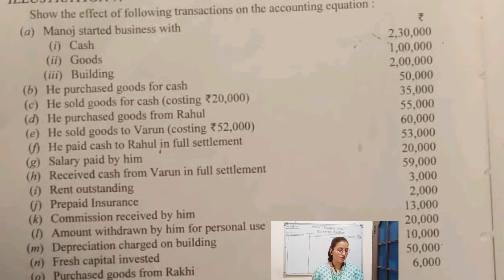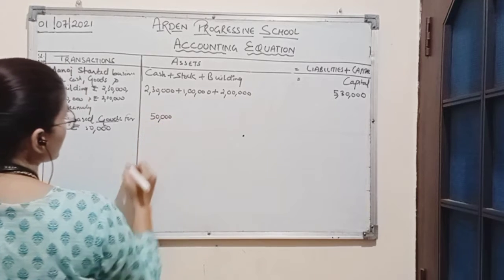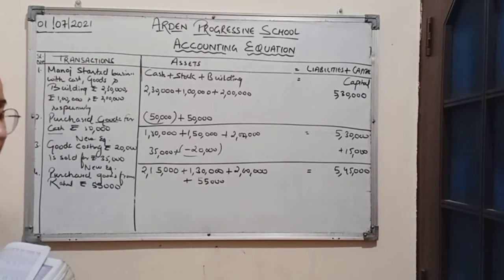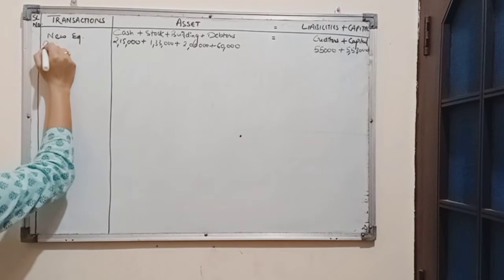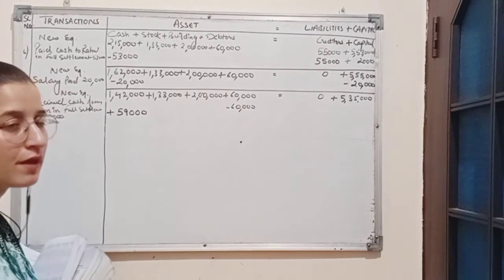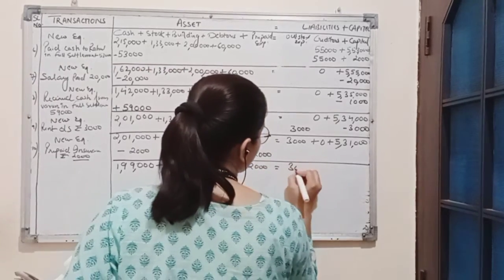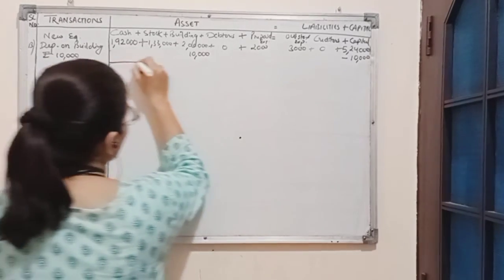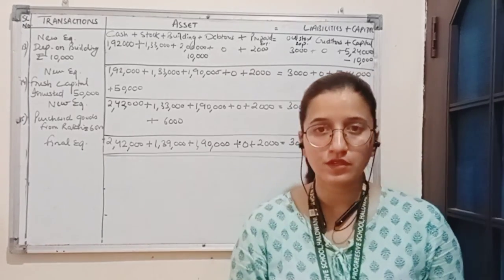Grade XI Accountancy Chapter-3 (Recording of Transaction-1) Part 5